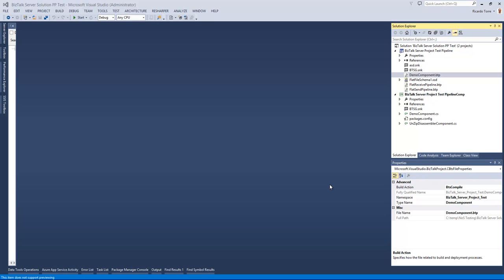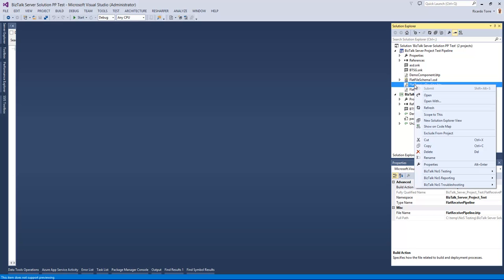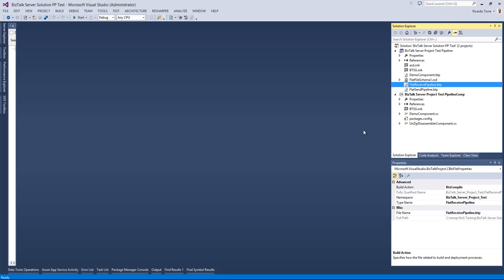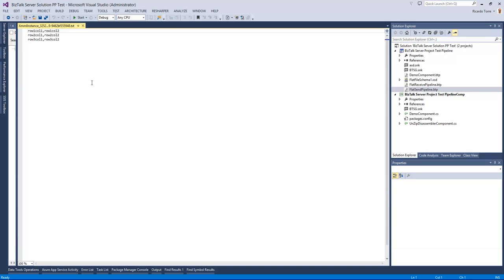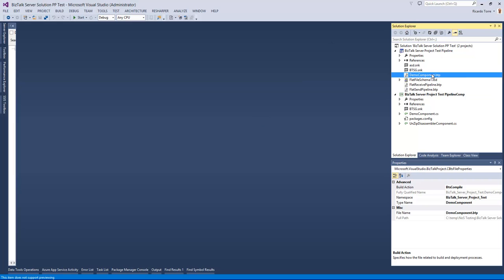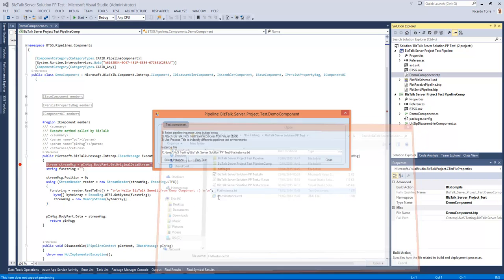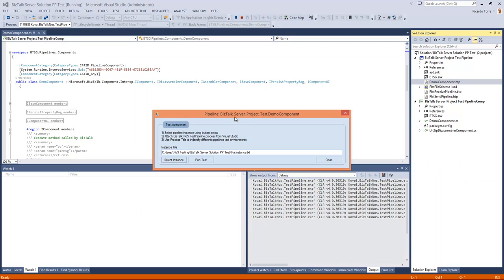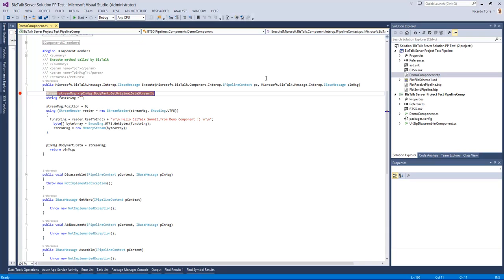BizTalk NoS Ultimate: Testing Pipelines and Pipeline Components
There are lots of ways in which a pipeline can be tested such as using a BizTalk Pipeline Framework to set up unit testing of the pipeline, using Pipeline.exe tool, or by creating and using them in real time BizTalk Messaging scenarios. The problem with these approaches is that users are forced to perform testing using third-party tools or tedious methods to test the pipelines in a BizTalk server environment. With the "Test Pipeline Component" functionality in BizTalk NoS Ultimate add-in, you can debug the pipeline component by attaching an external process right from the visual studio environment.